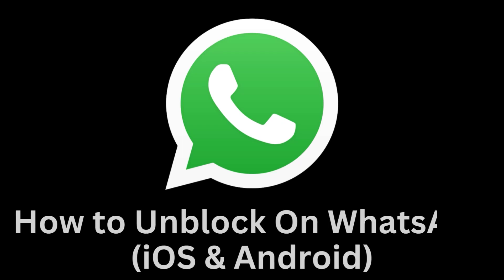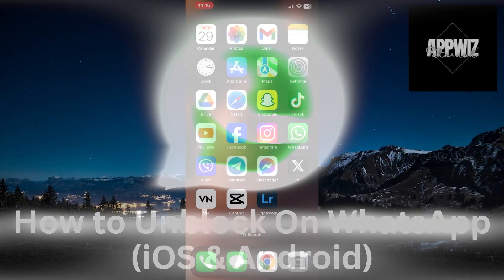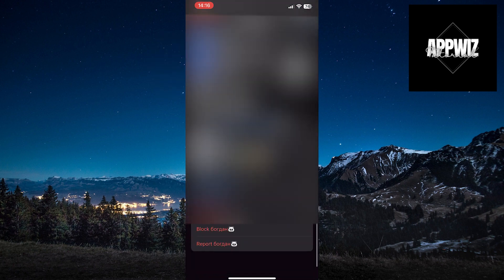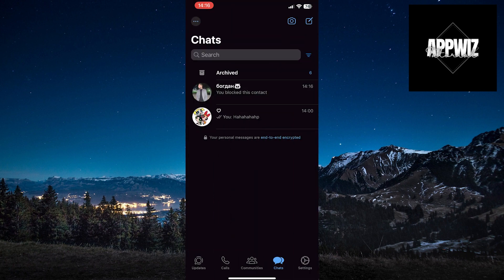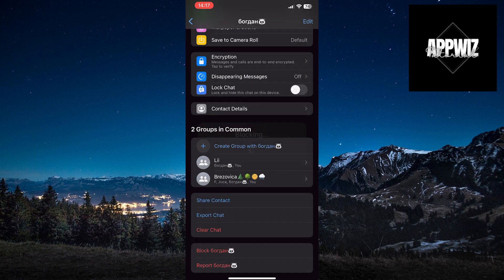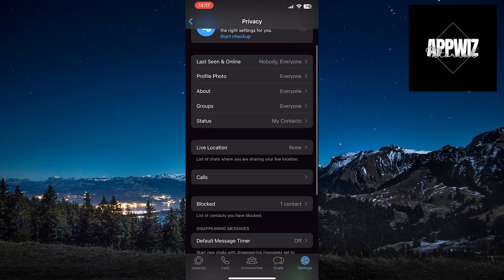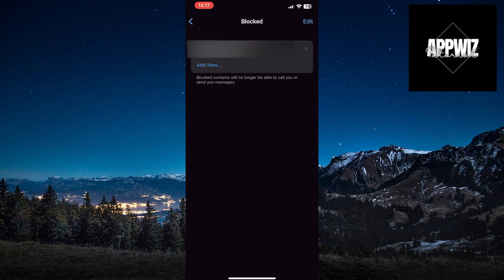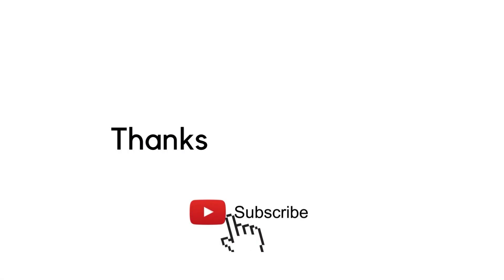How to Unblock On WhatsApp (iOS & Android)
Let’s learn how to easily unblock someone on WhatsApp with this step-by-step tutorial! If you've had a change of heart or resolved a misunderstanding, this video will guide you through the process of unblocking a contact on WhatsApp. We'll cover both Android and iOS devices, ensuring that you're able to reconnect with your friends, family, or colleagues in no time.